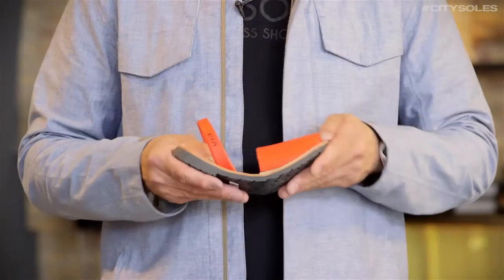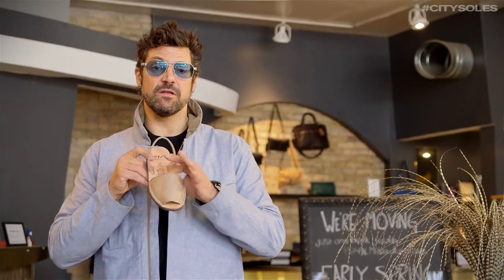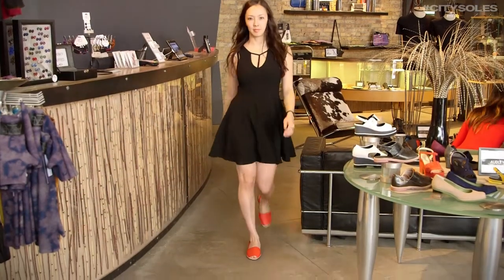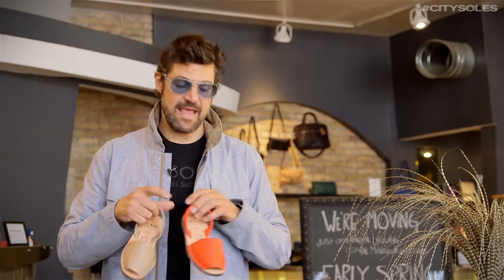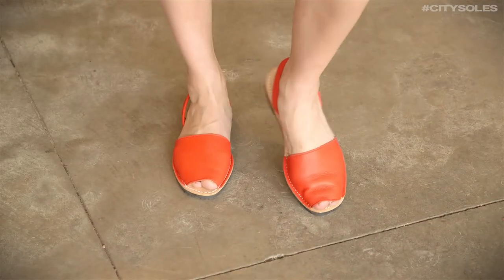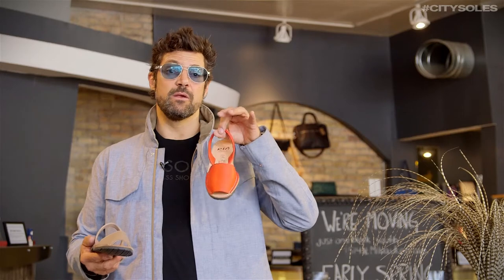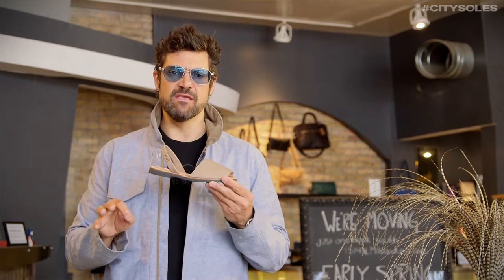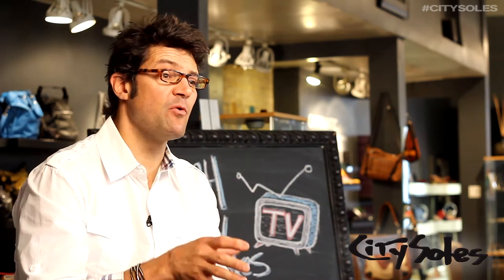Ria | Brand Review | City Soles TV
Hi guys, this is the brand, Ria, from Menorca, Spain. Menorca is a beautiful island in Spain. This is the original company that made these shoes for the past 50 years out of Spain. They have a recycled tire bottom made out of rubber. They’re all leather, leather soles on the inside with a leather upper, and a thick leather strap on the back.

They’re super soft and comfortable. They’re a traditional style with a peek-a-boo open style at the front. They’re super cool. They’re very leisurely, everyday shoe from spring and summer dresses to casual shorts to really anything: skinny jeans, leggings, all the way down the line.

We’ve got a great array of colors. They come in literally 50 colors. We picked some of the tops of course. We’ve got the natural camel of course. We have the red, the black, and of course the cognac brown. It’s just a fabulous shoe.

They run true to size, but they’re full Euro sizes only, 36 to 41. If you’re an American 6, you get a 36. If you’re an American 9, you get a 39. You’re going to love the comfort. The ease of style with these is great. They’re easy. You can throw them on, and wear them with anything. I even like the bright colors. You can literally wear a red shoe with anything nowadays. You don’t even have to have red accessories to pull it off. You can just throw them on and go. You’re absolutely going to love the simplicity. It’s a great, rich, sophisticated, low key fashion.